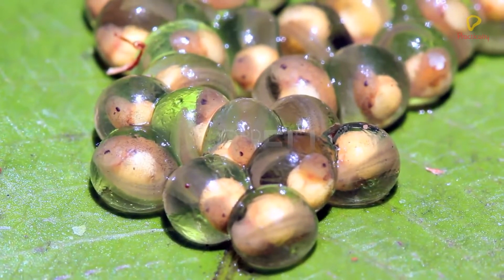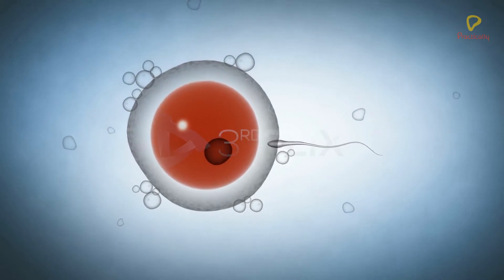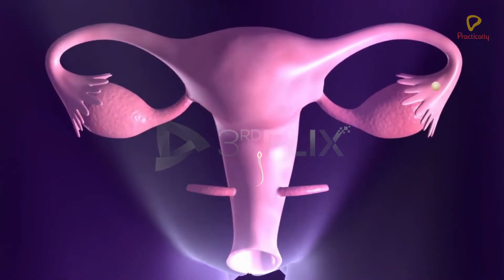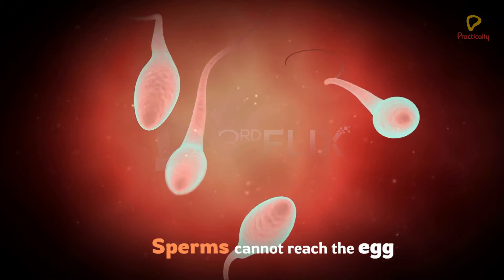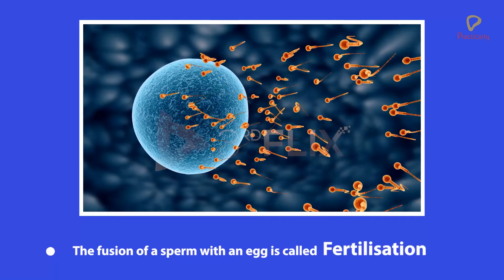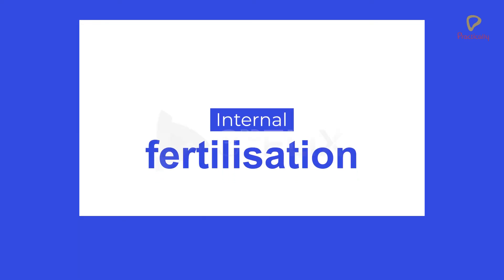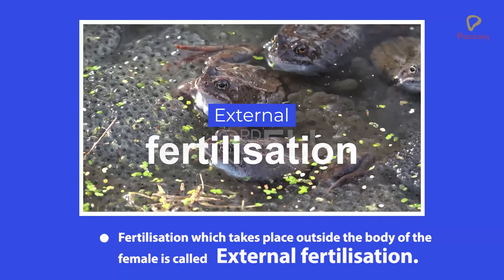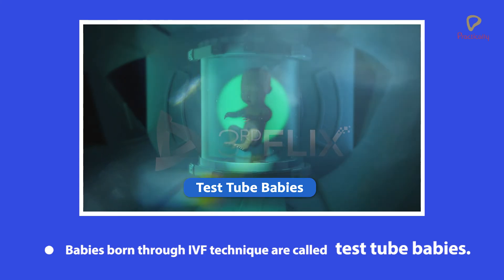Practically's Concepts - Fertilisation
Concepts of the video:

00:00-00:06 : Objective
00:07-00:14 : What is fertilisation?
00:15-00:34 : What is a zygote?
00:35-01:36 : Internal fertilisation
01:37-01:55 : External fertilisation
01:56-02:29 : What is a spawn?
02:30-02:56 : What is milt?
02:57-05:34 : IVF (In Vitro Fertilisation)